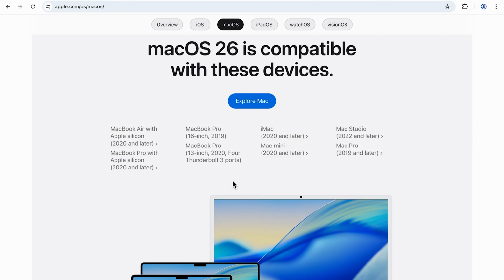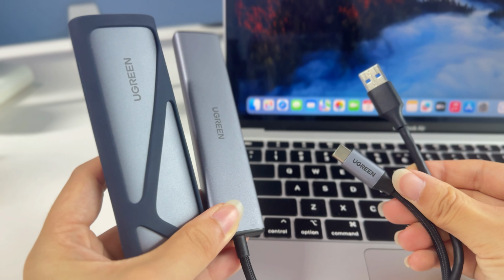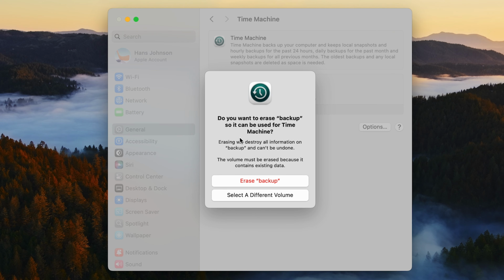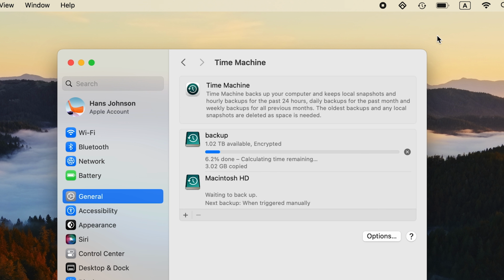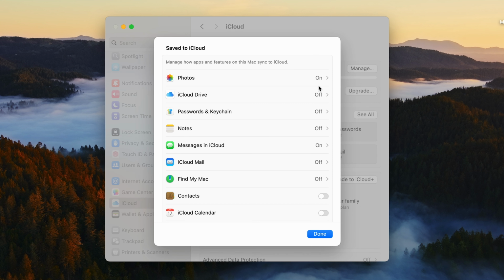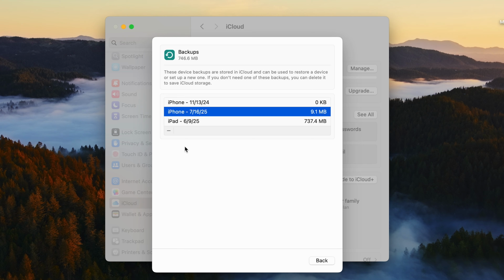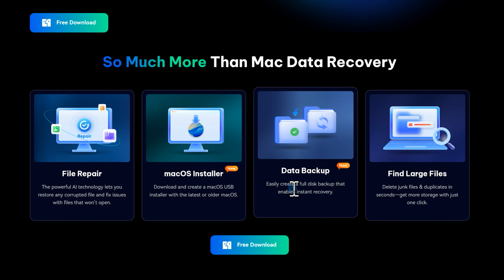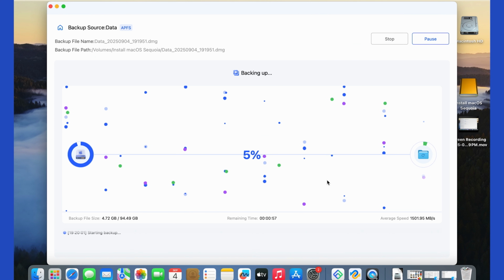[FREE] Tips Before Install macOS Tahoe-How Do I Back Up my Macbook Air/Pro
In this video, I’ll show you three proven ways to back up your Mac before upgrading to macOS Tahoe.

📌Timestamps:
00:00 Intro
00:24 Method 1: Backup with Time Machine
01:27 Method 2: Backup with iCloud
02:27 Method 3: Backup with 4DDiG Mac Data Recovery Tool

🚀4DDiG Mac Data Recovery Tool: Create a byte-to-byte clone of your Mac, generating a DMG file that can restore your system even after serious data loss.